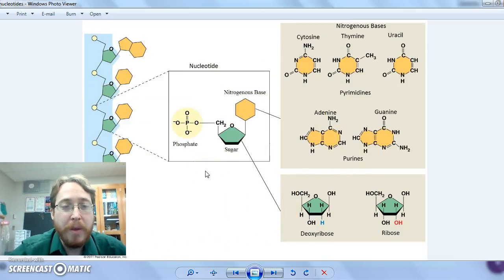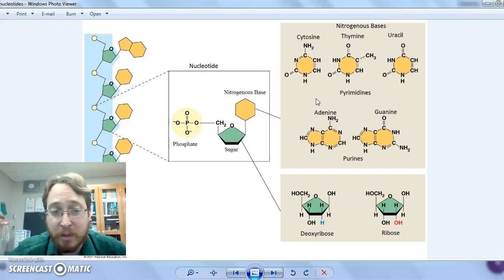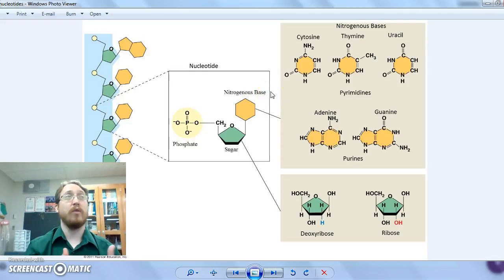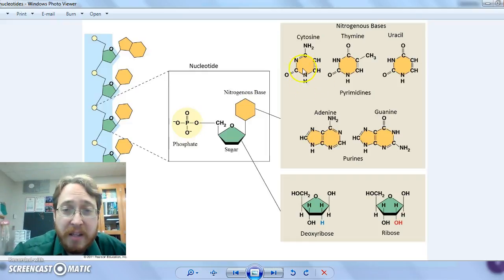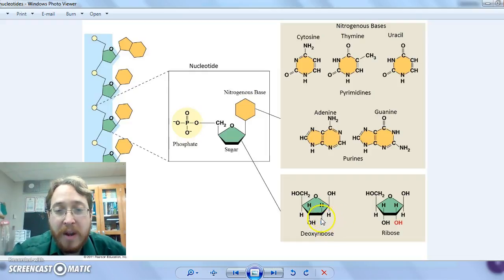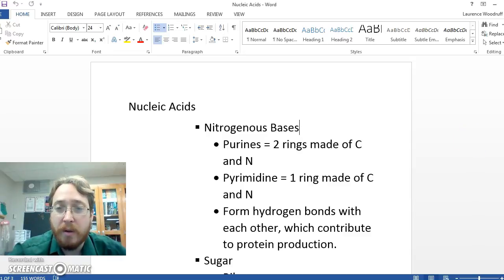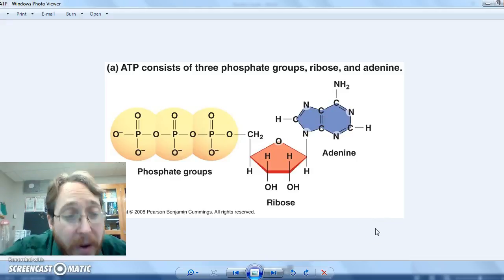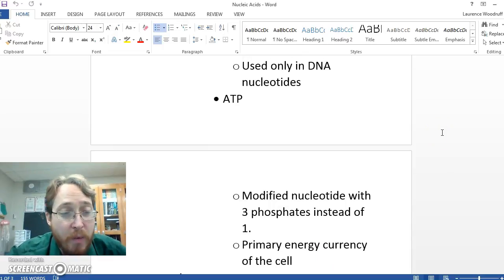Nucleic Acids Part 2: Nitrogenous bases, Sugars, and ATP